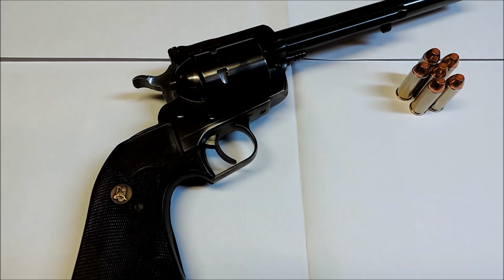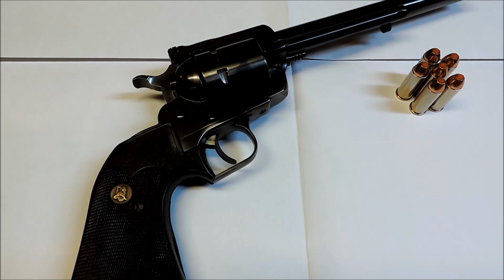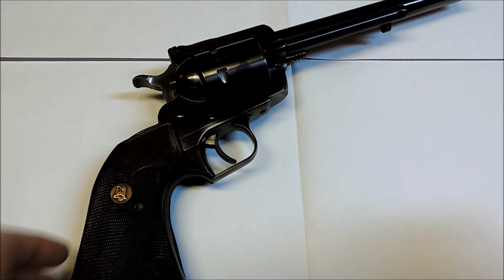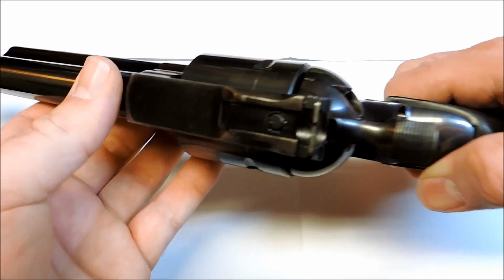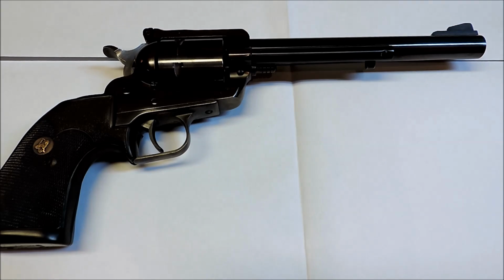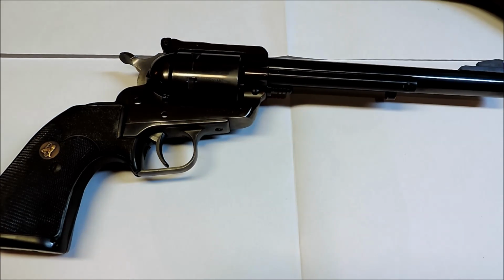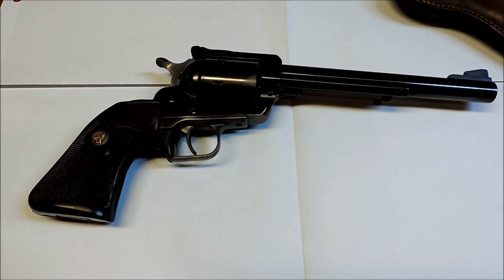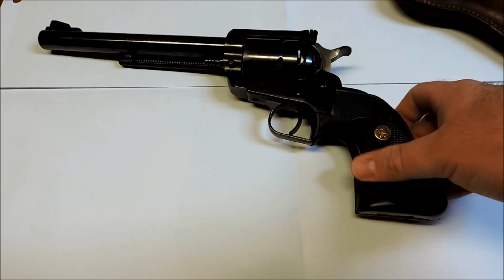Ruger Super BlackHawk .44 Magnum - Retro Guns